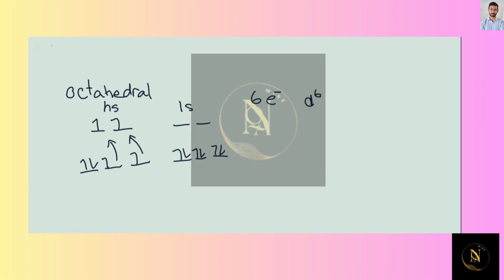[Chemistry] A metal ion in a high-spin octahedral complex has two more unpaired electrons than the